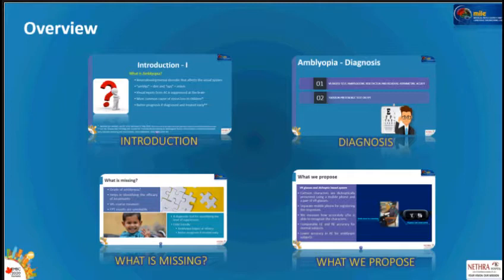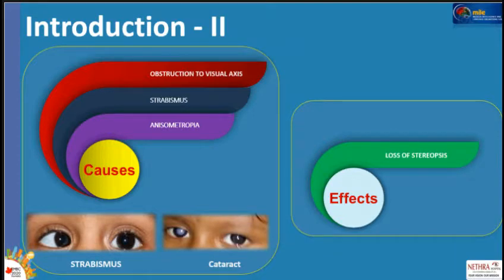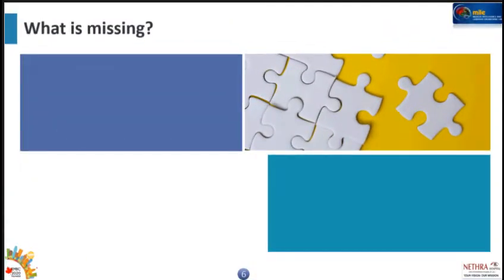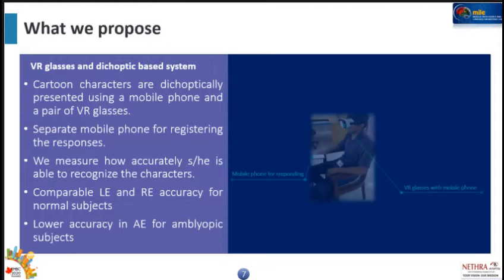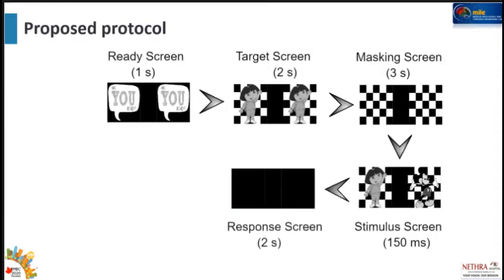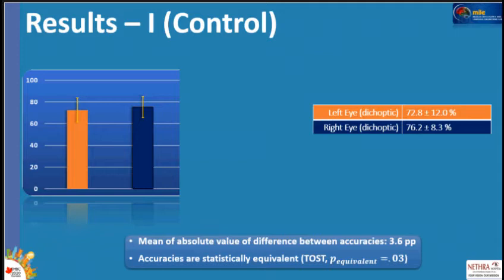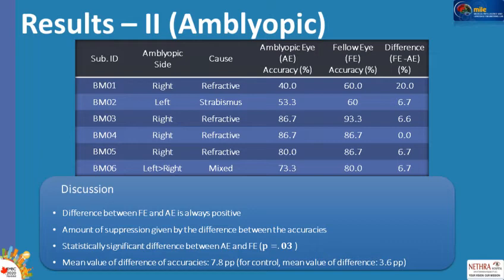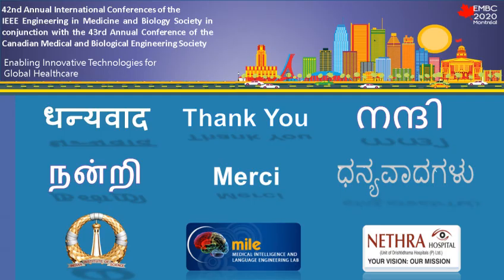A new tool to quantify asymmetry of vision in Amblyopia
A possible method for quantifying amblyopia using dichoptic stimuli presented through virtual reality glasses. In amblyopia, the visual input from one of the eyes is suppressed by the brain, leading to reduced visual acuity and poor or complete loss of stereopsis. The idea is to measure the asymmetry in the suppression experienced during a dichoptic image recognition task. Preliminary studies show that the differences between the accuracies of the left and right eyes can be used as a measure of asymmetry. When fully developed, this tool may help clinicians to accurately grade amblyopia, which will in turn help in understanding how well a patient is responding to clinical interventions.
This paper was presented in IEEE EMBC 2020.